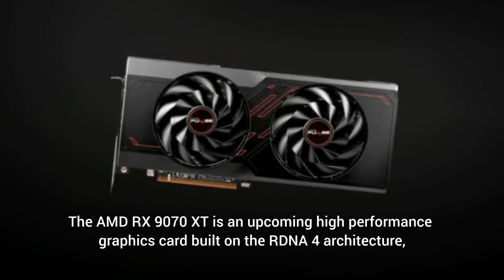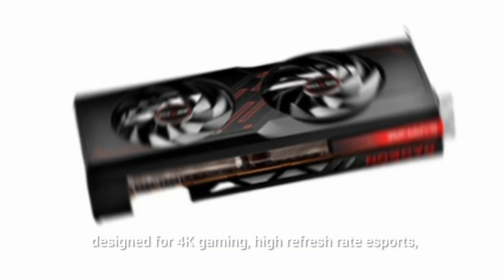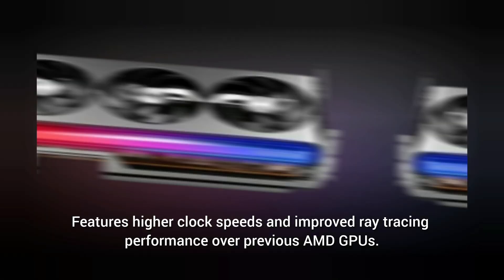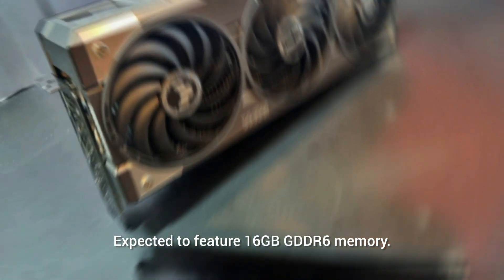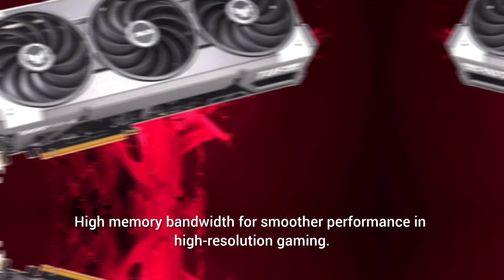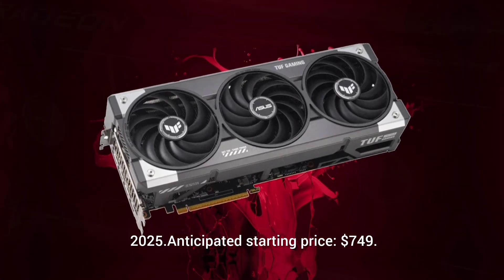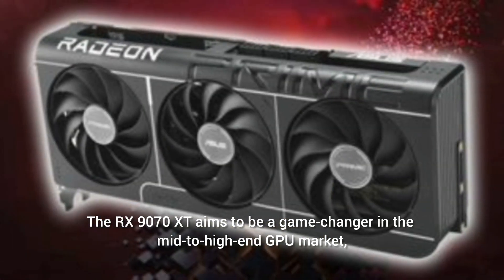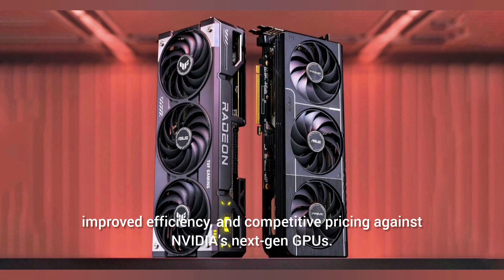Rx 9070XT - The POWERFUL Gaming Beast of 2025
Is the AMD RX 9070 XT the ultimate high-end GPU for PC gaming and video editing? In this video, we dive into the RX 9070 XT benchmarks, performance tests, and comparisons with other RX 7000 series GPUs.

We’ll explore RDNA 4 architecture, FSR 4, and how it stacks up against DLSS 4. Whether you're looking for the best graphics card of 2023 or planning your gaming setup, this video has everything you need to know about AMD’s latest graphics card.

💬 What do you think about the RX 9070 XT?